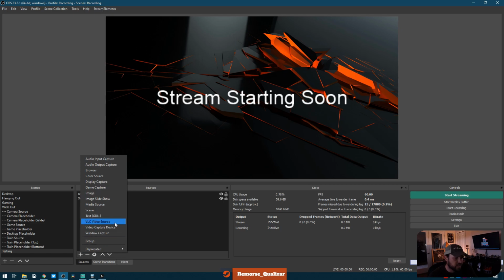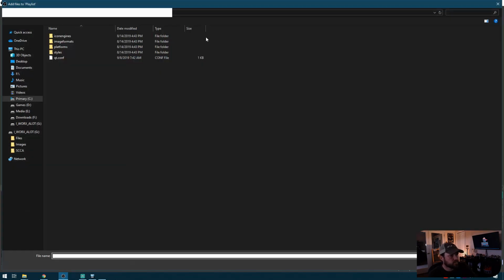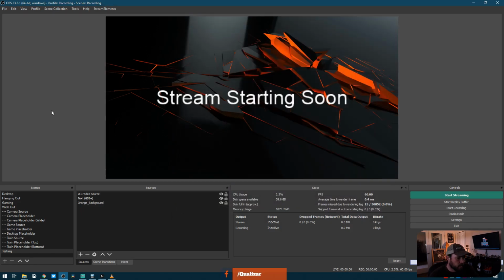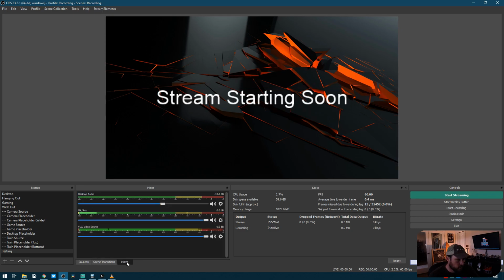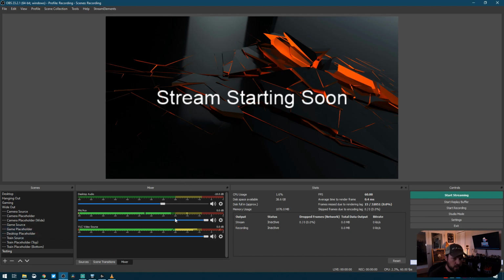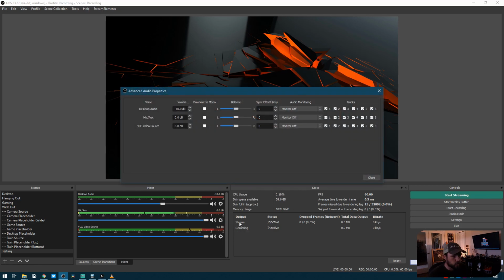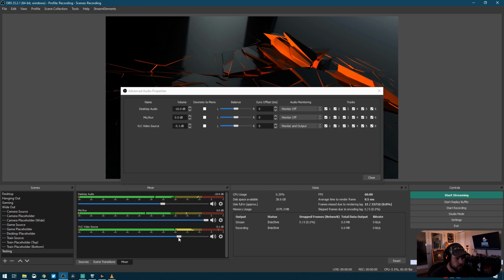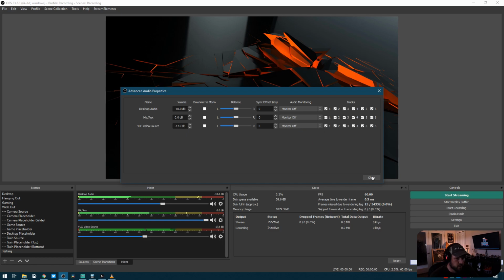Stream Tips: OBS Scene Specific Audio / Background Music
This is a short video on how to setup scene specific audio sources for your stream.

This video is NOT sponsored, so we greatly thank all of our patrons for helping us along the way!

📒 Chris On Other Social Platforms 📒

QUESTION — Have a question about Microphones, Tech Tips, Steaming Setup? Post in comments section of this video!